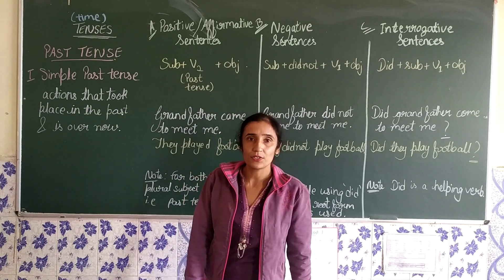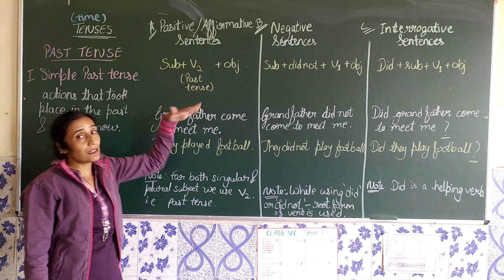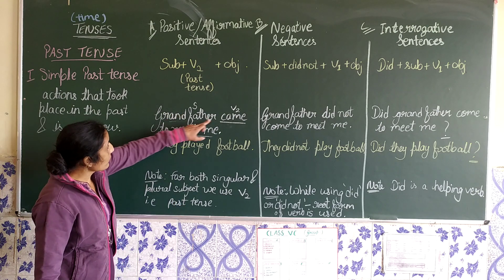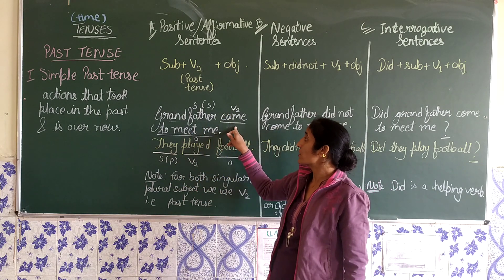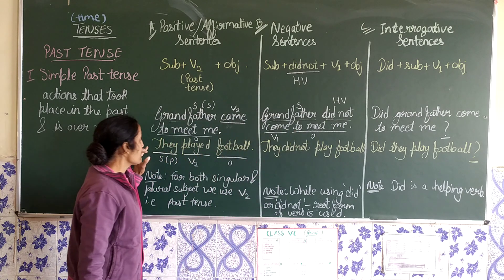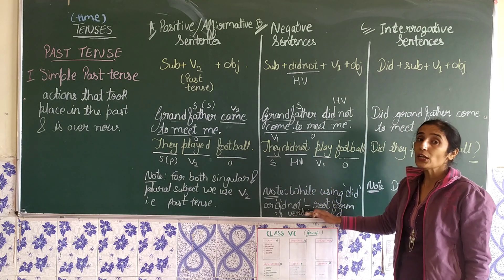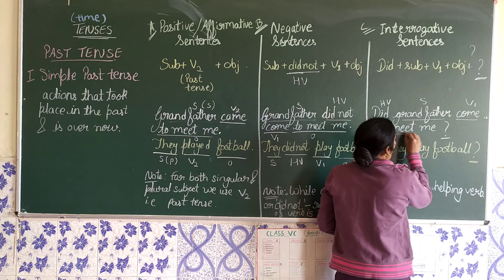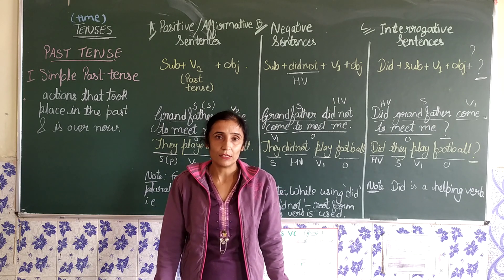Simple Past Tense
This video explains Simple Past Tense and its rules